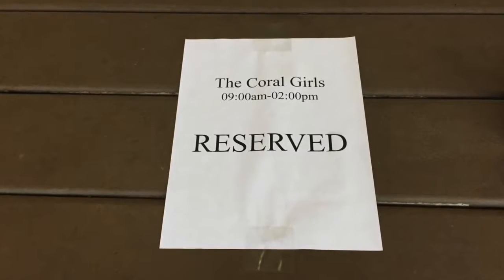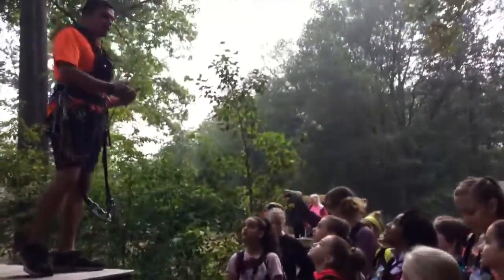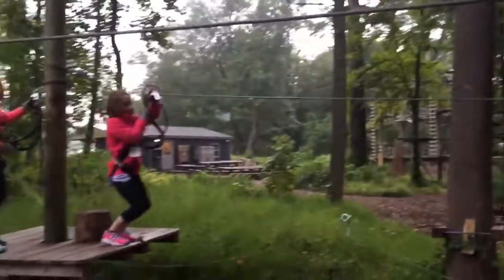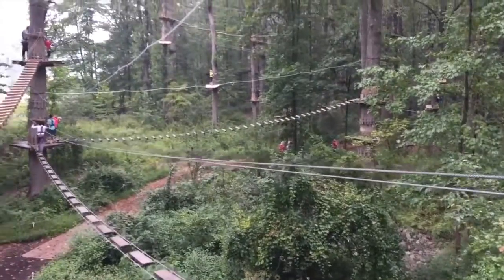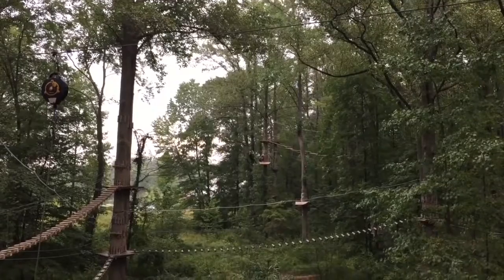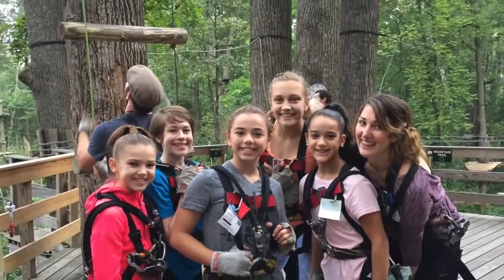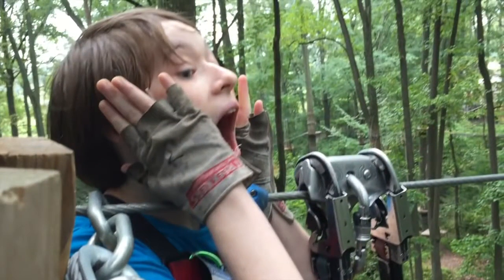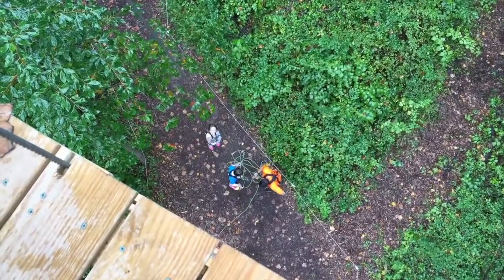High Ropes, Zip Lines and an Evacuation... Oh My!!! | Gymscool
Join Coach Mary and the Coral Girls on our Adventure Park field trip for high ropes, zip lines and an evacuation from the trees because of THUNDER!  Be sure to watch all the way to the end for some clips from Woodward Camp!